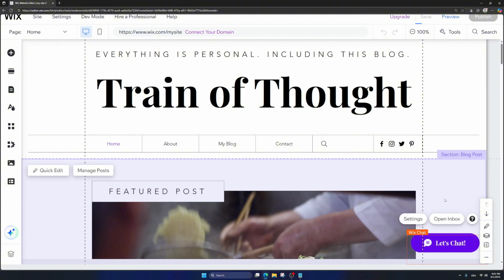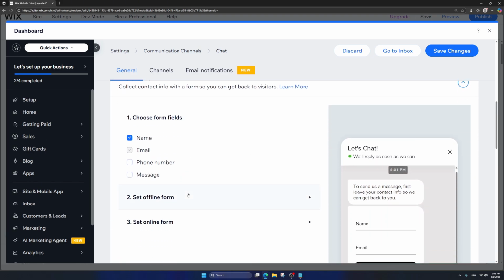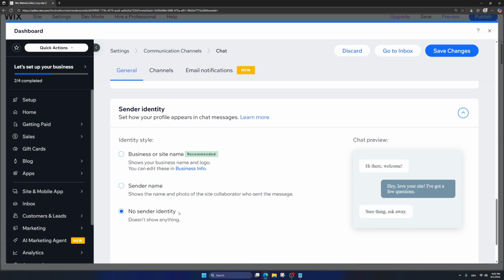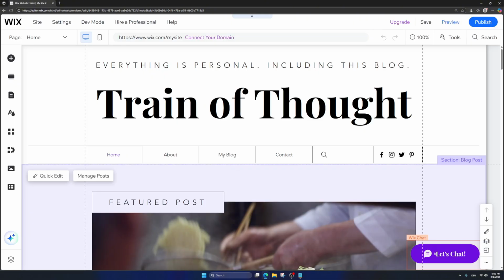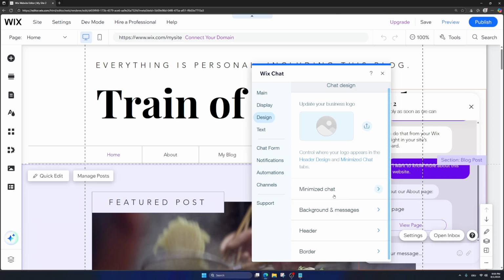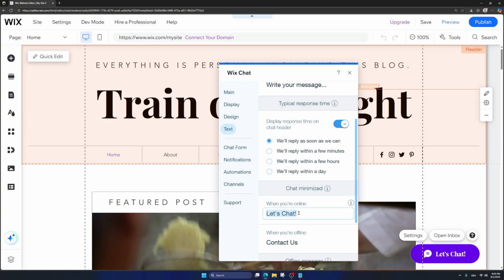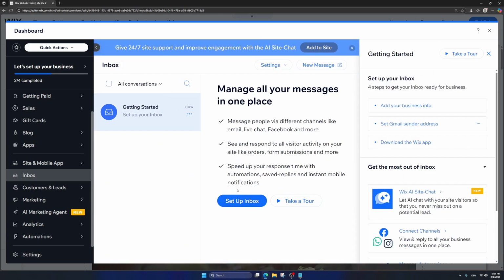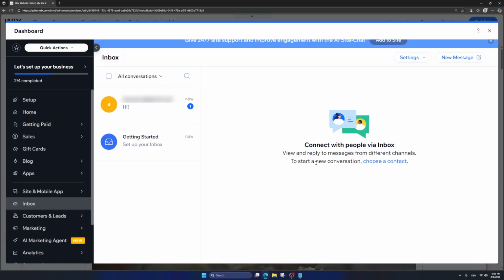How To Add Chat Option To Your Website in Wix | Wix Chat Tutorial - Step-By-Step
Learn how to add the Wix Chat feature to your website in the classic Wix Editor with this step-by-step tutorial!
This guide shows you exactly how to integrate a chat into your Wix website to realize direct customer service & interaction.
Perfect for anyone who has a website in Wix & wants to provide the best user experience with real-time support tools.